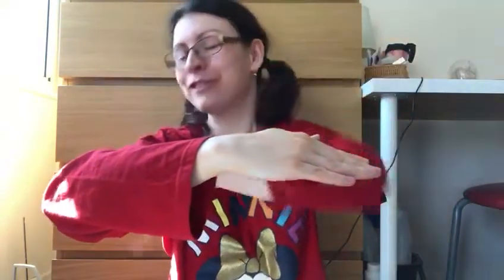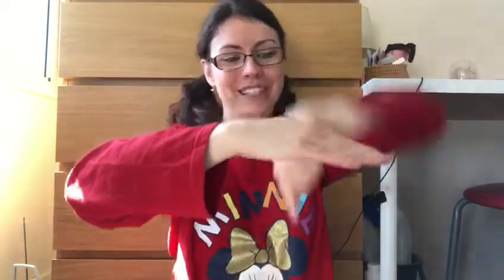Class Animal Signs: Panda, Dolphin and Turtle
Miss Glonek teaches you some more sign language sings.
Learn how to sign "Panda", "Dolphin" and "Turtle"